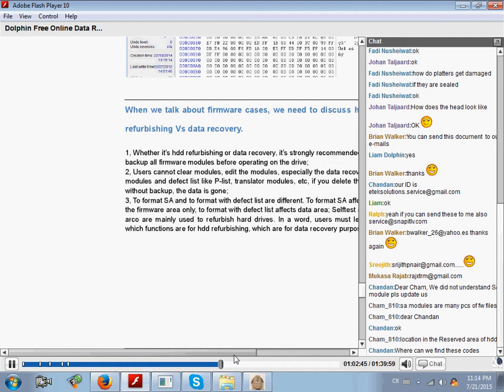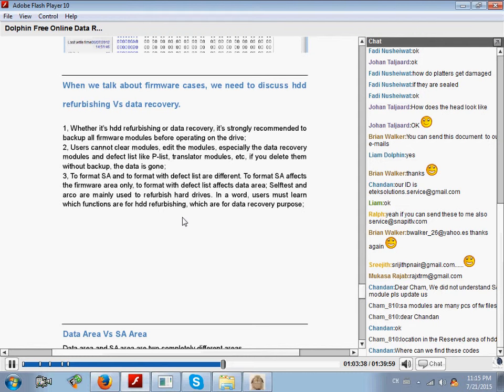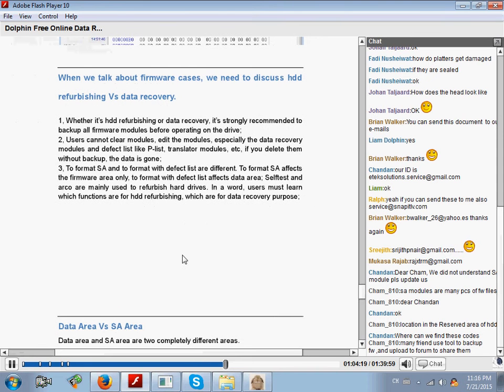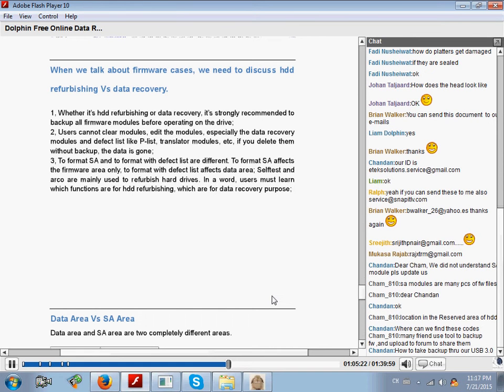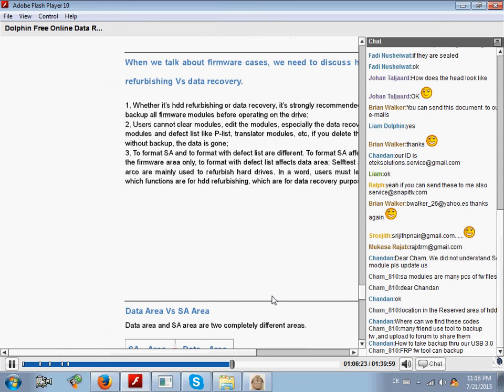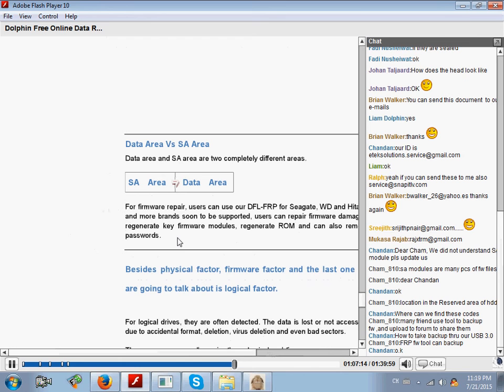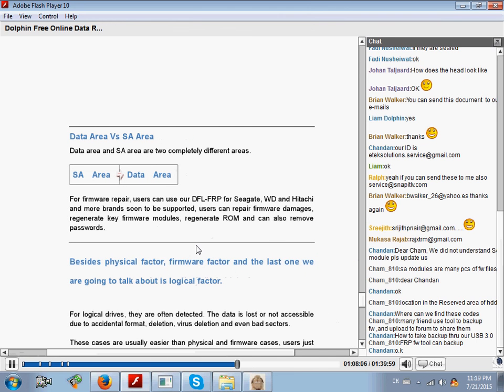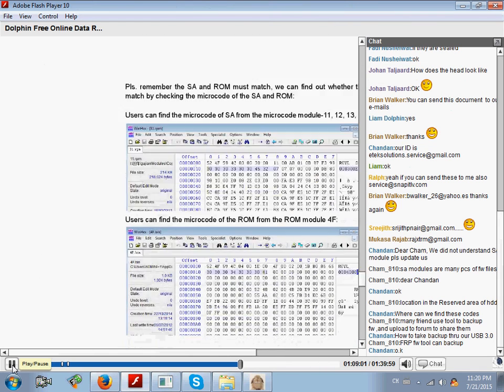Section 7. Dolphin Online Data Recovery Training Videos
Hard drive refurbishing vs data recovery, data area vs sa area.
Dolphin Online Data Recovery Training Videos - Be More Successful In Data Recovery.